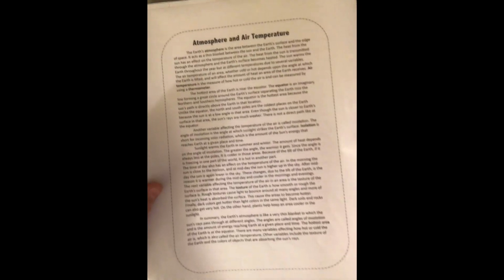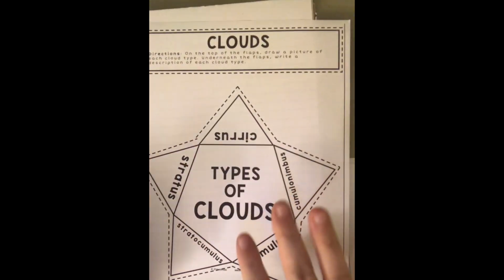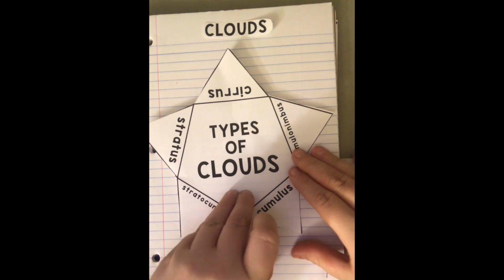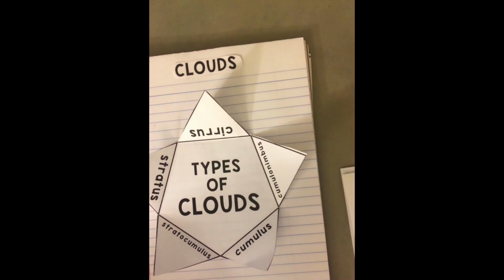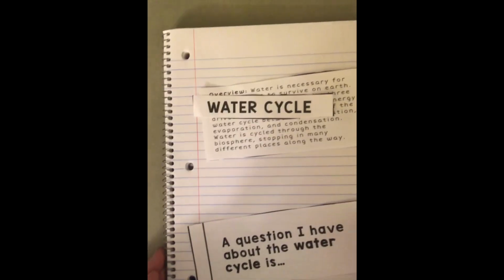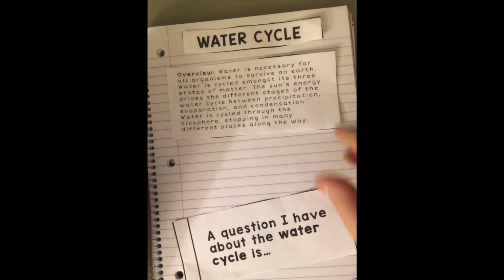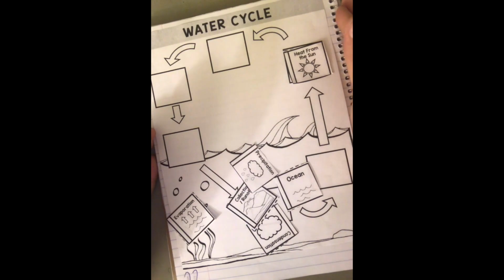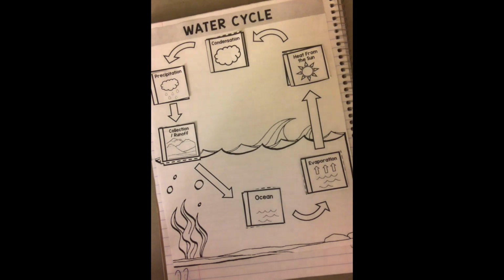Interactive Notebook: Weather & Climate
*This video is just to show you where to place things into your notebook.

This hyperdoc video is not meant to show you what to write on any of the pages.